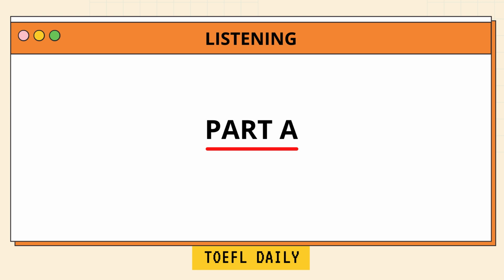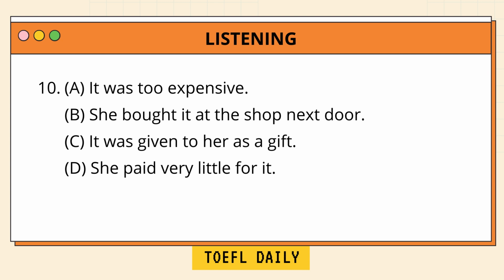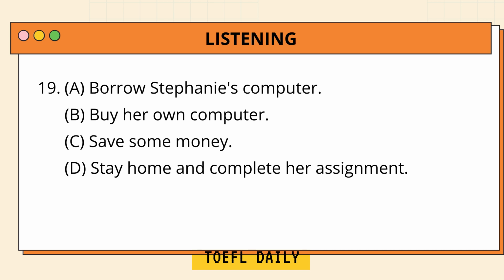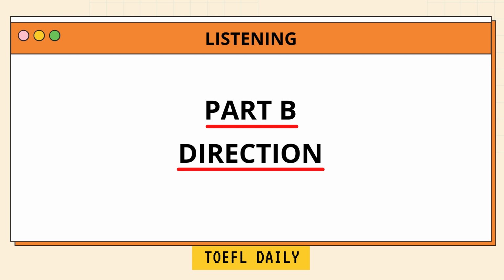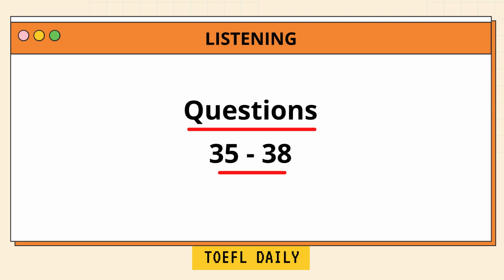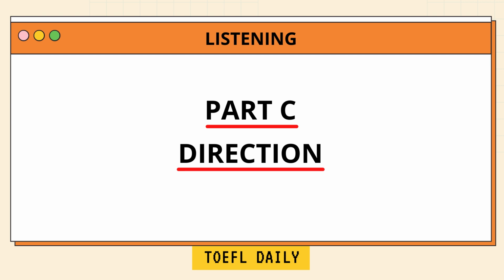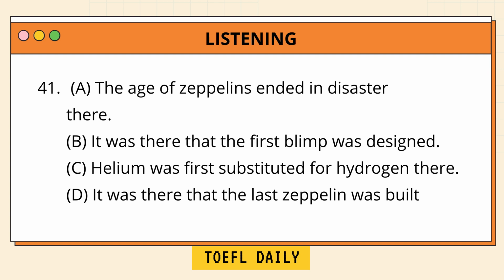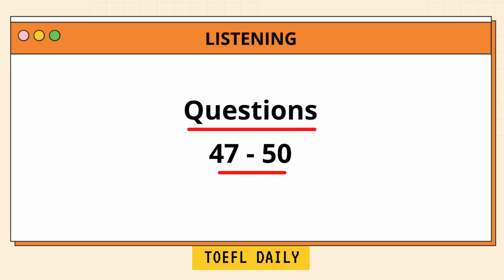LISTENING TOEFL WITH ANSWER KEY | SOAL LISTENING TOEFL FULL KUNCI JAWABAN